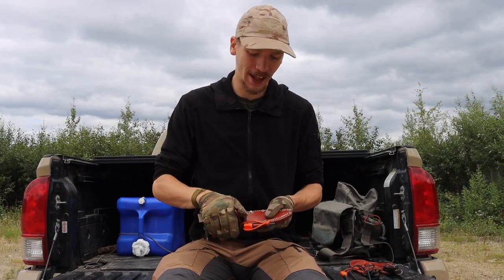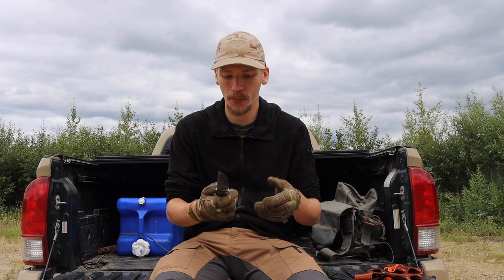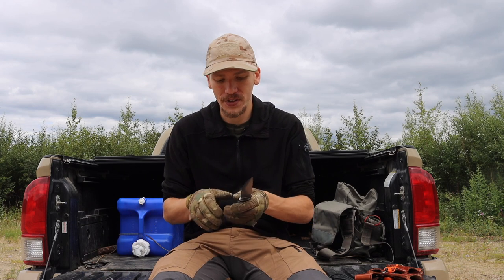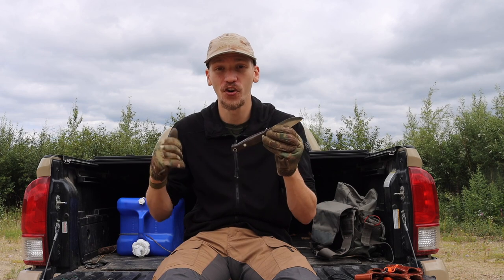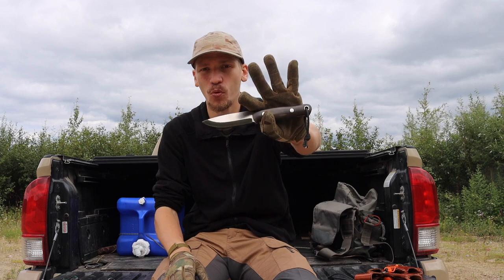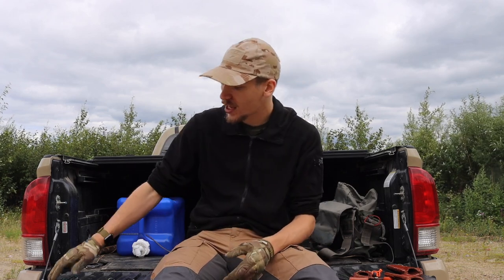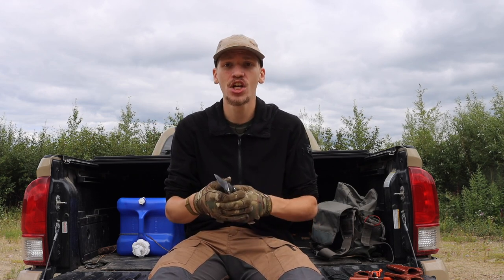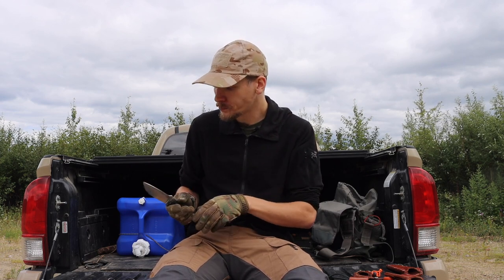Should You Buy Bark River Knives?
With Bark River Knives becoming increasingly more popular I thought I would  discuss what I think of these blades having owned them.